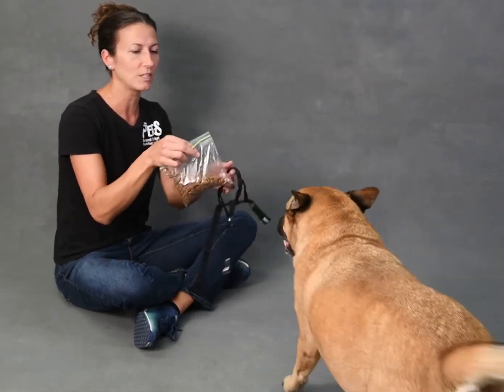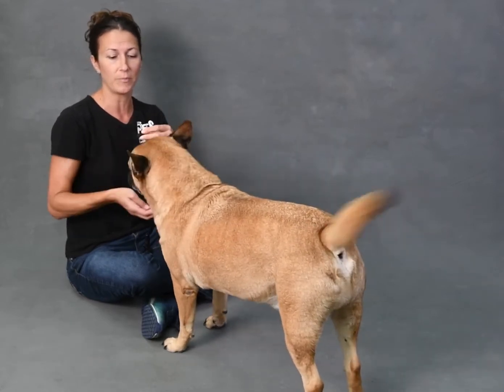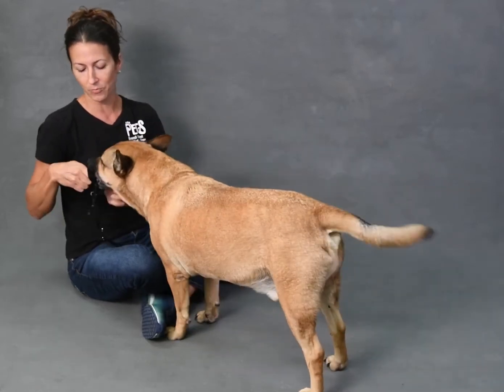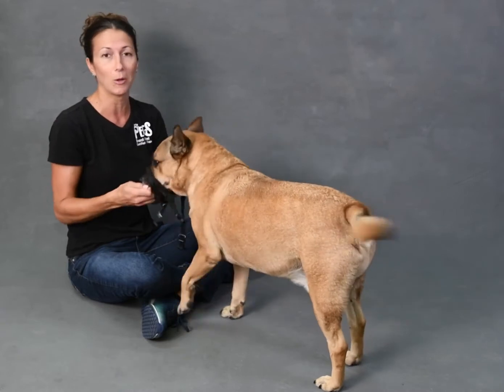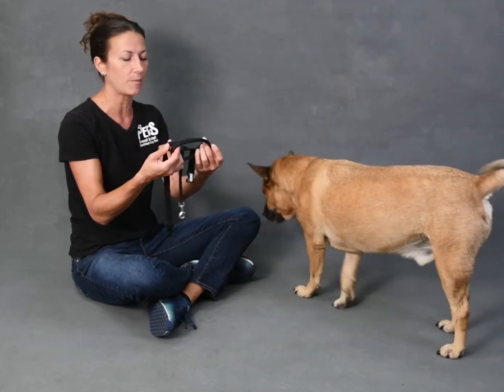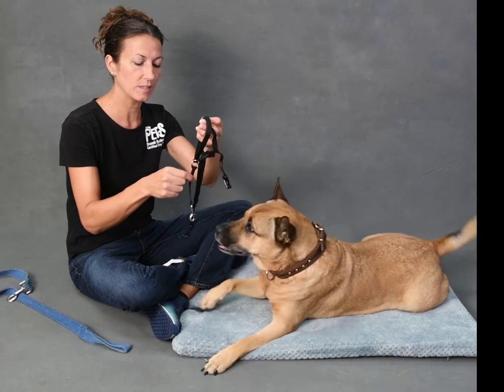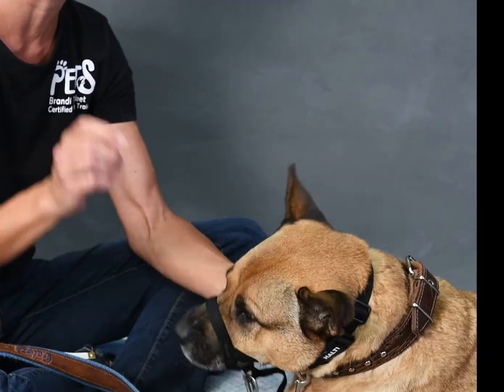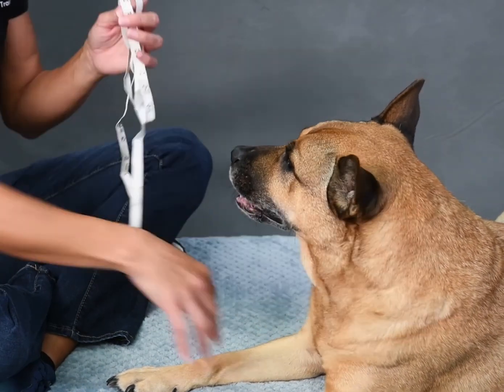PETS~Dog Training Tampa~Head Collar Introduction